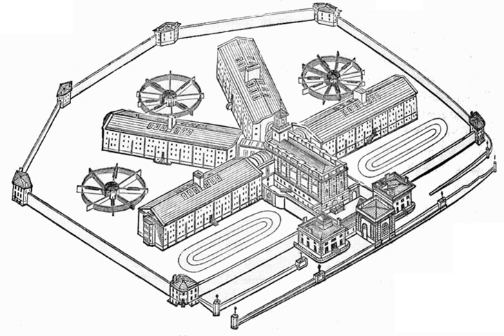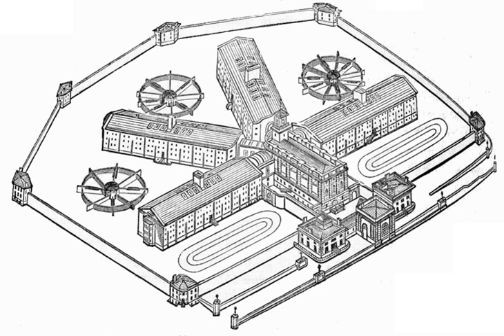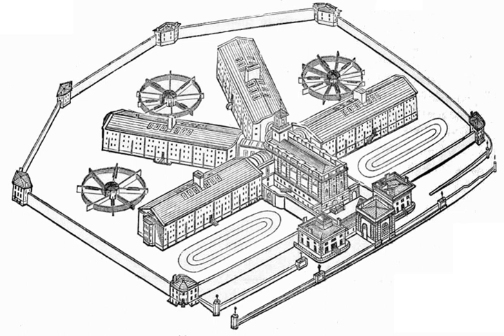Environmental criminology | Wikipedia audio article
00:00:26 1 Theory
00:03:02 2 Practical applications

- Socrates

SUMMARY
Environmental criminology focuses on criminal patterns within particular built environments and analyzes the impacts of these external variables on people's cognitive behavior. It forms a part of criminology's Positivist School in that it applies the scientific method to examine the society that causes crime.